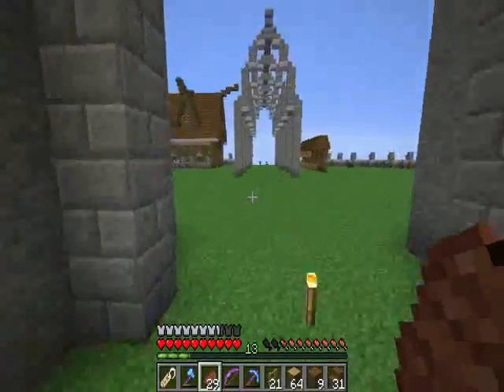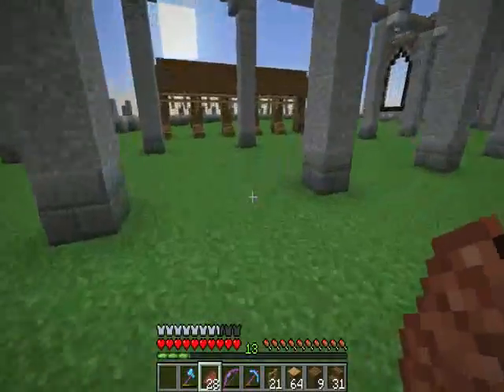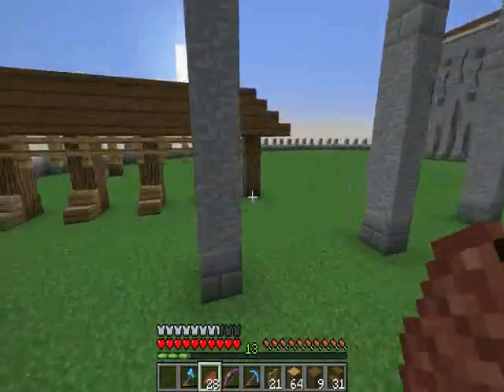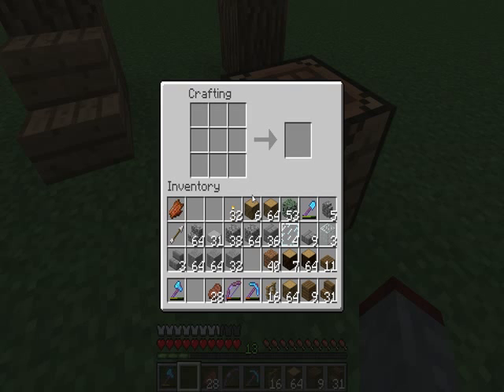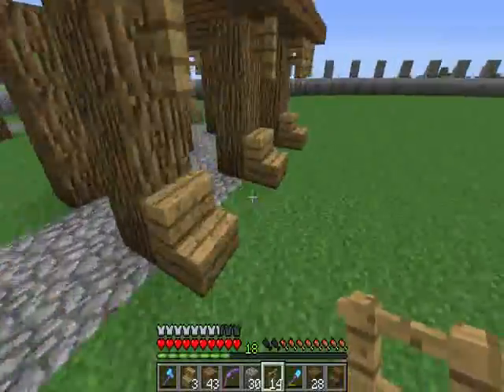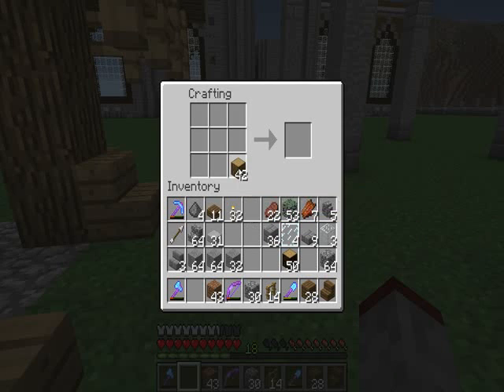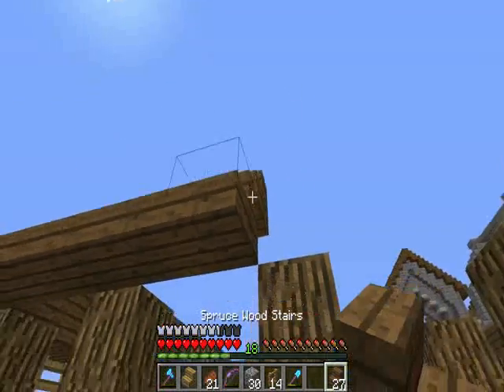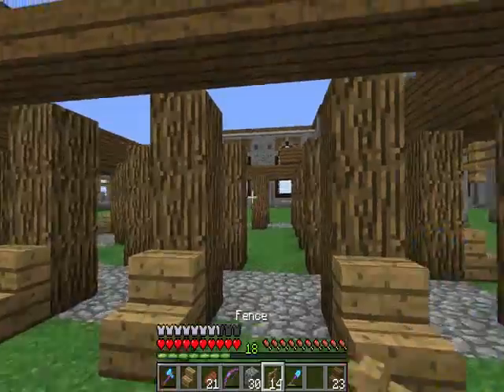Dragonoth Dragon Mounts Ep 27 The Blacksmith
Hey guys today we wok on the start of an elvin blacksmith so i hope you all enjoy!

PS: sorry i havent uploaded for over a month, check the video to find out why!